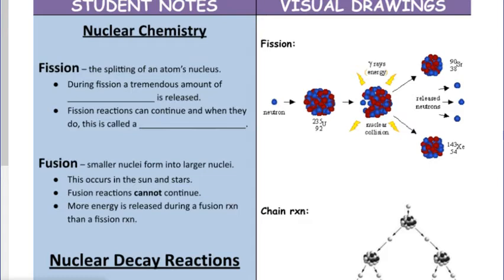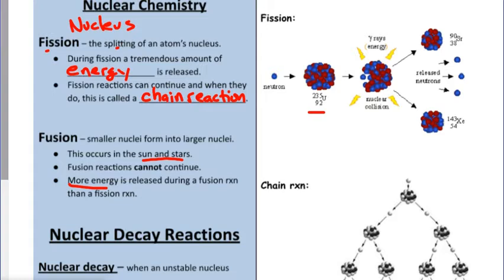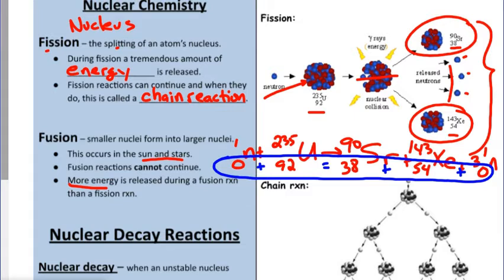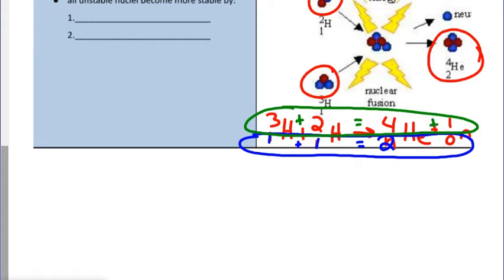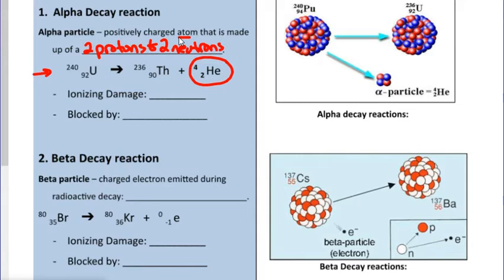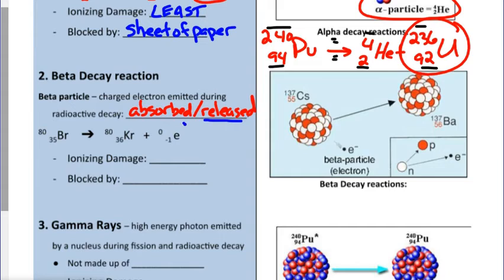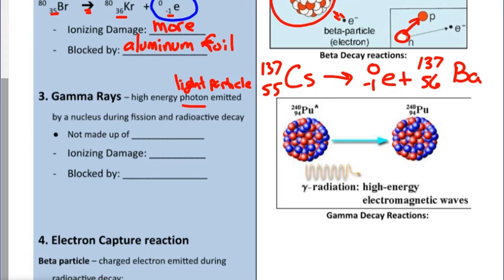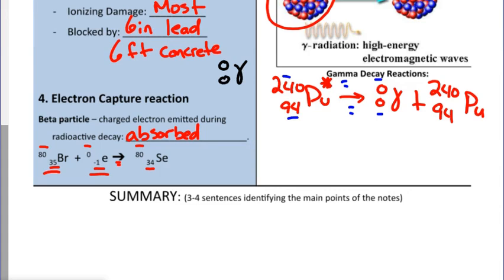Unit 3 NOTES Nuclear Chemistry